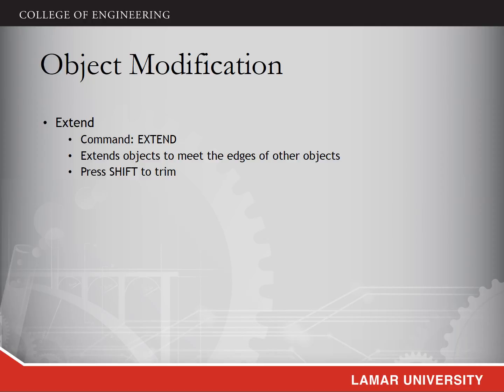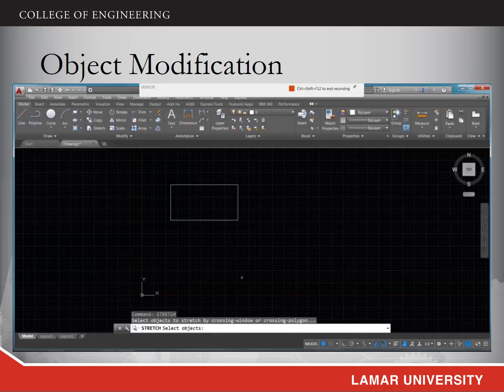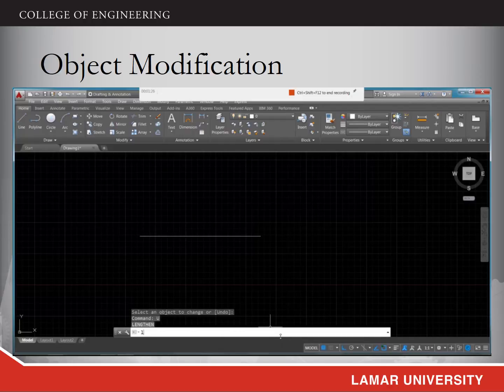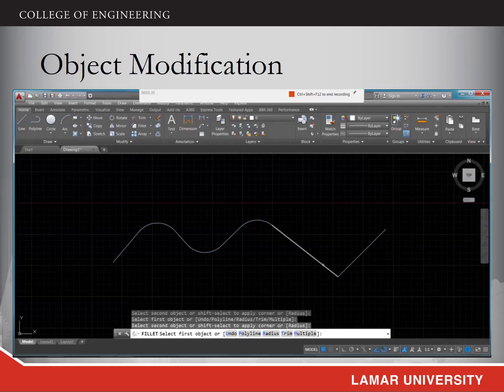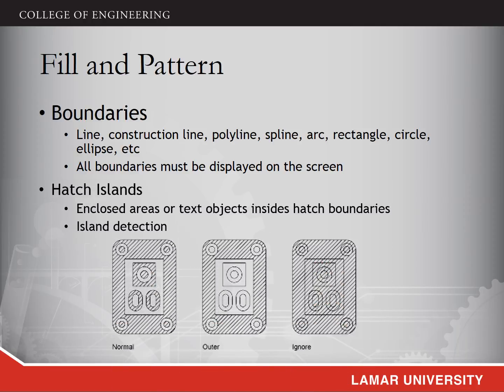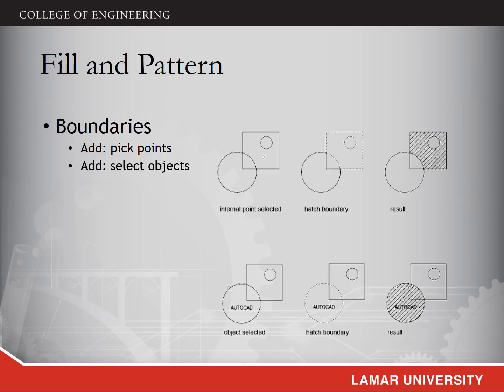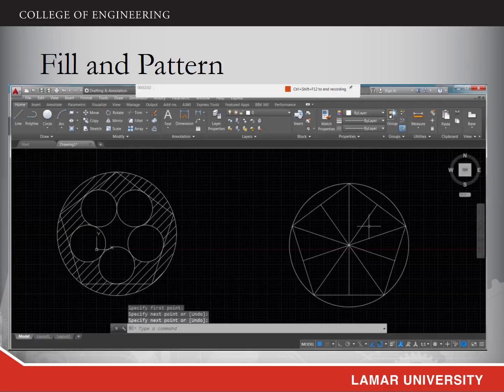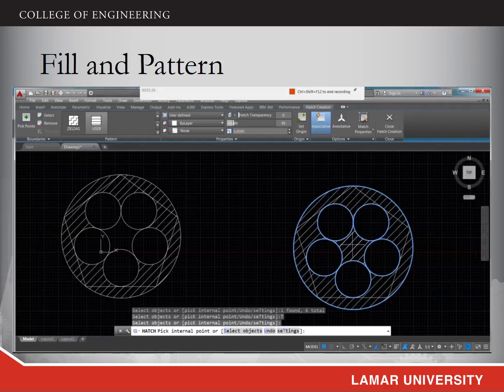Note 8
Description